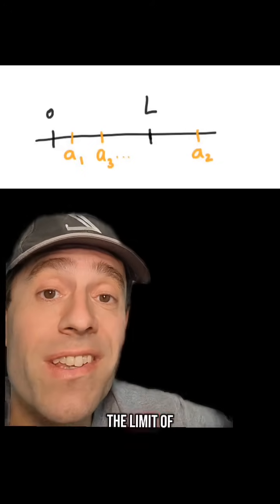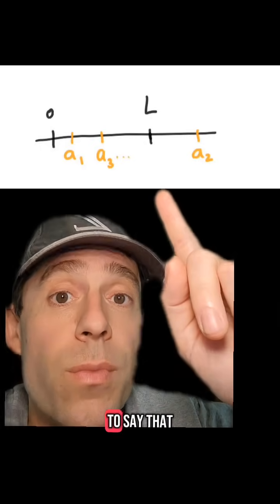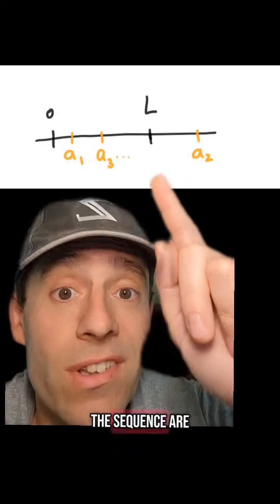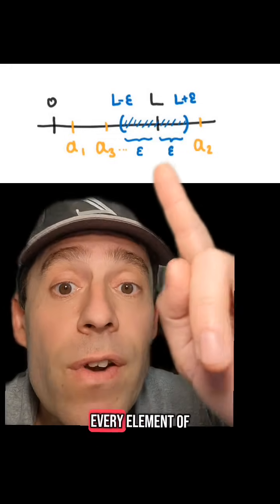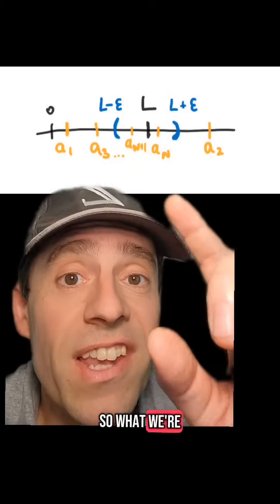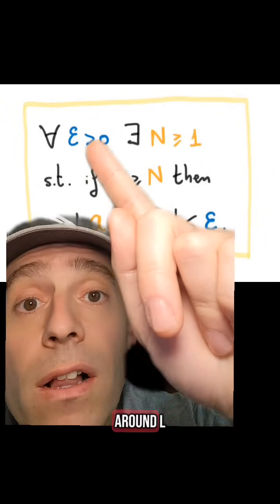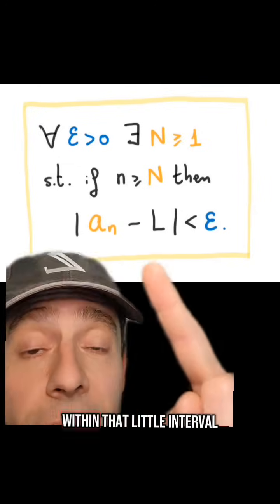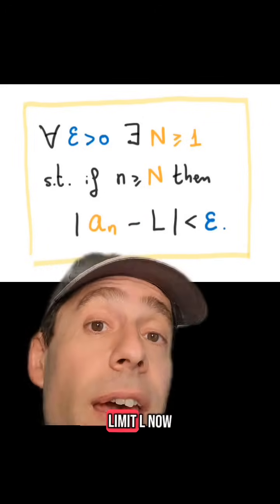Higher math is "insanely difficult"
In this video I talk about demystifying math using the definition of a limit as an example